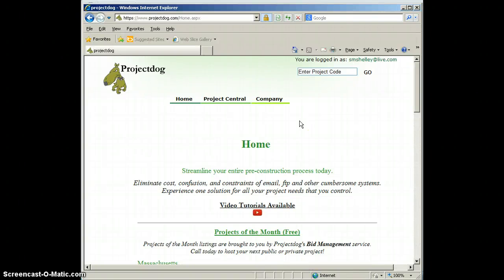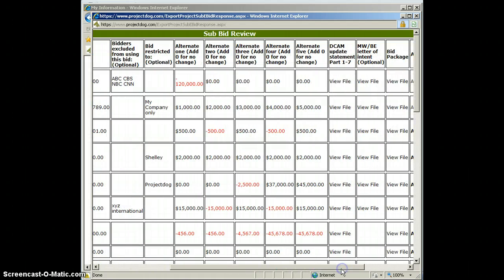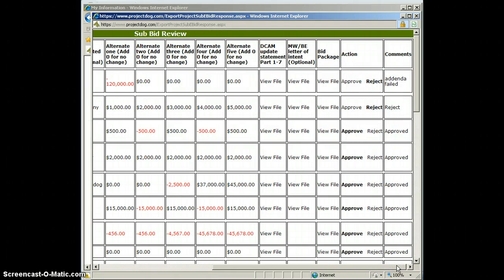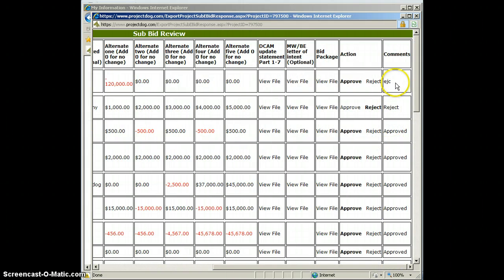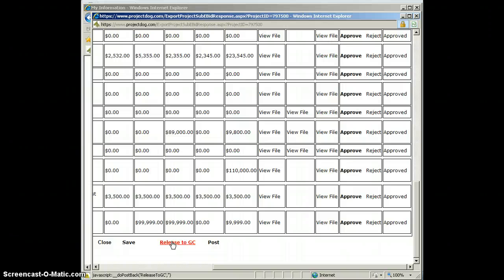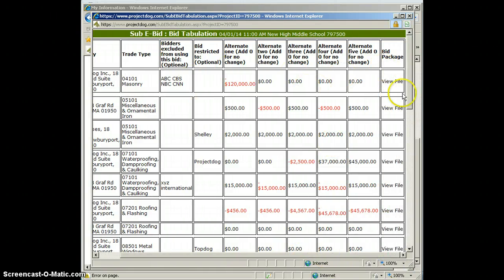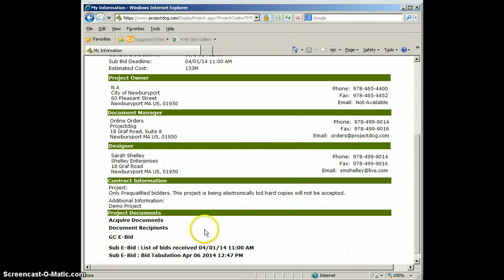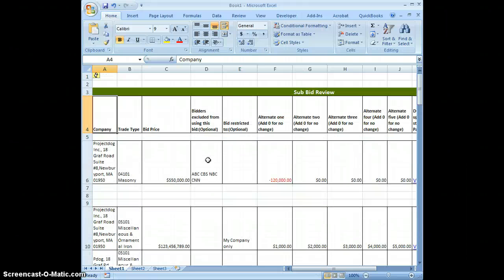Owners sub bid review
tutorial for sub bid review for owners group